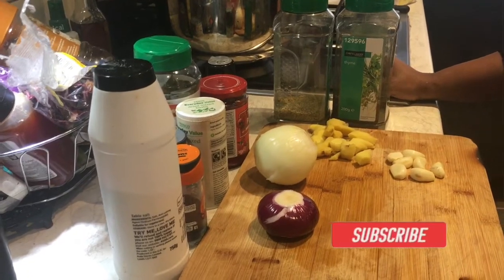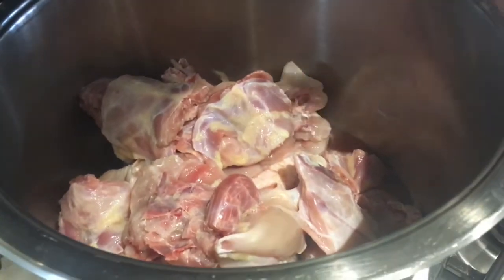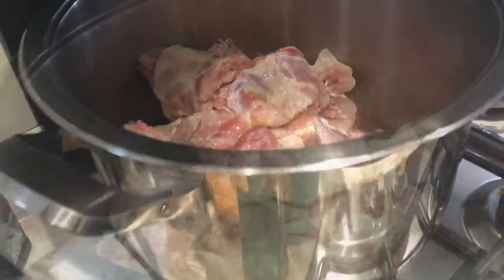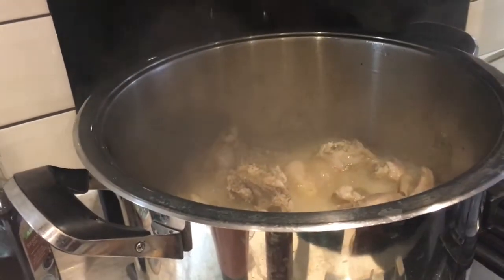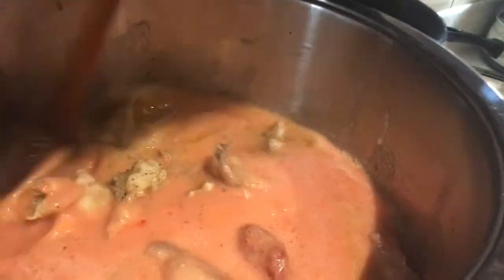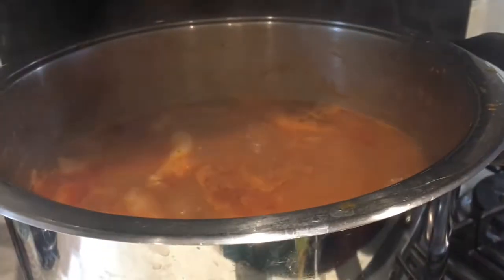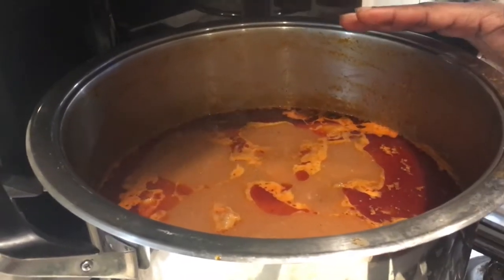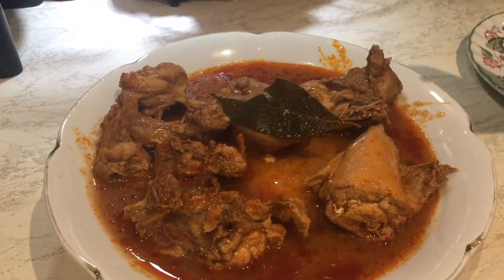Let’s Cook Easy Chicken Soup | Tomato Chicken Soup Recipe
Ingredients:
Chicken
Pepper (optional)
Tomatoes
Ginger
Black pepper
White pepper
Onion
Thyme
Rosemary
Bay leaves